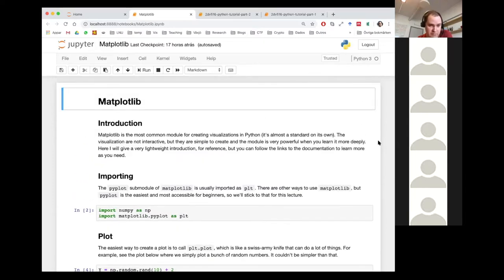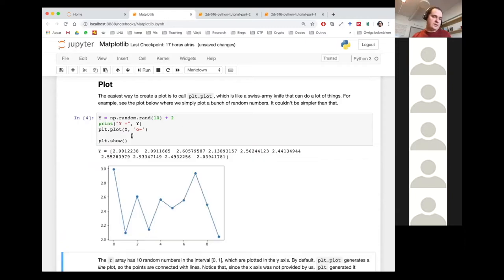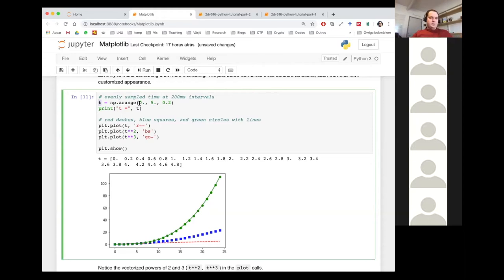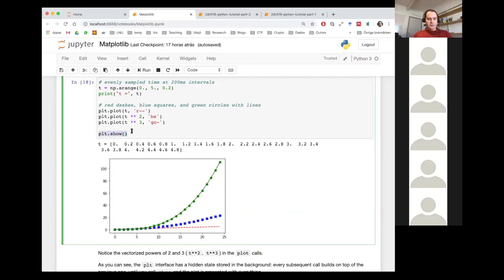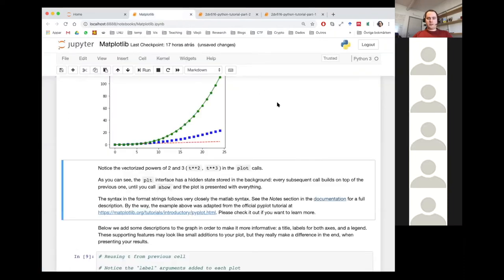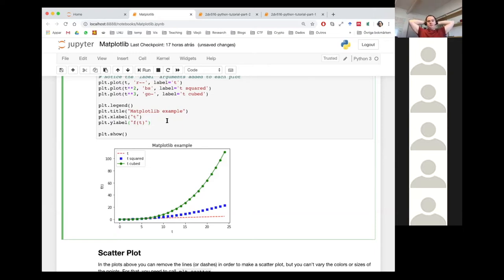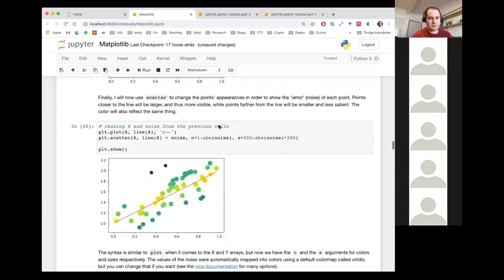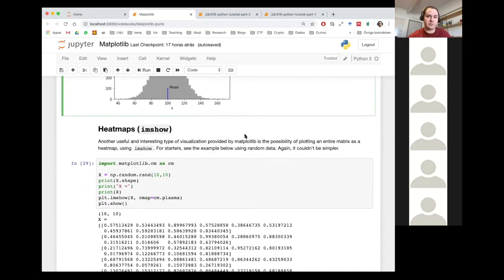2DV516 Python 3